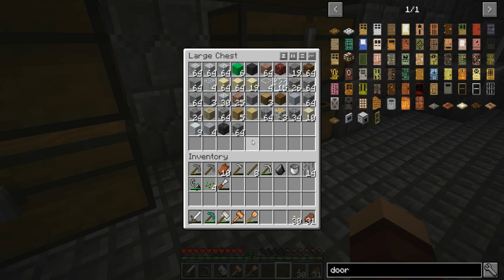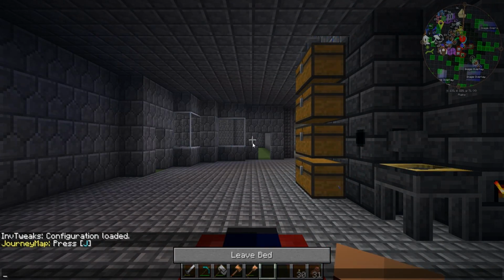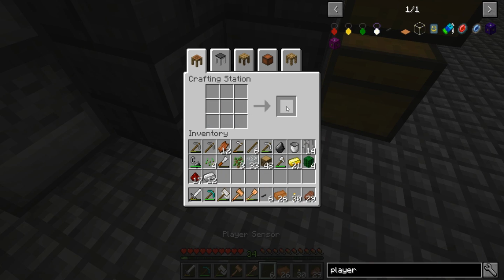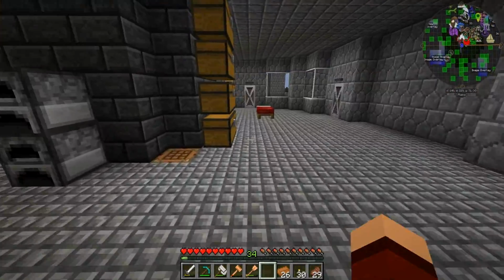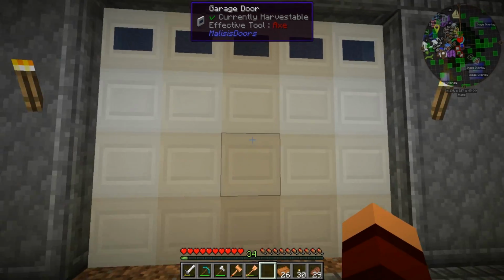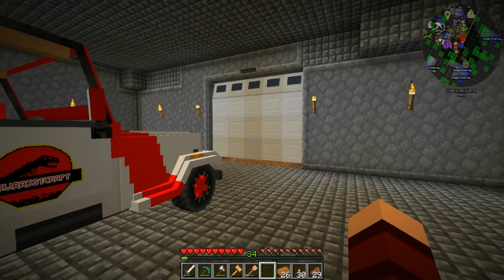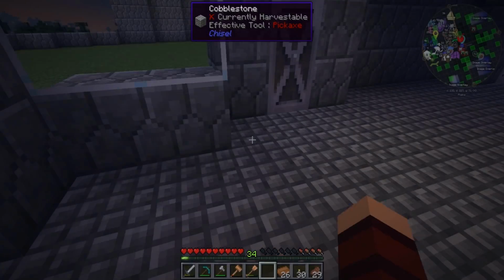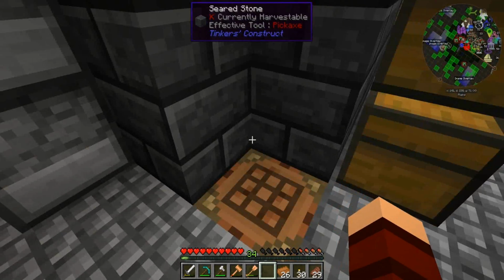"MODII PLAYS WITH DOORS!" JURASSIC WORLD REBORN #9